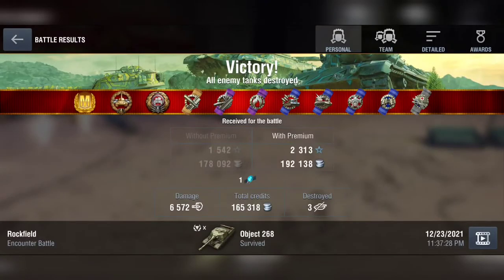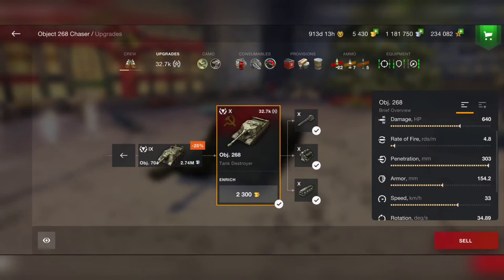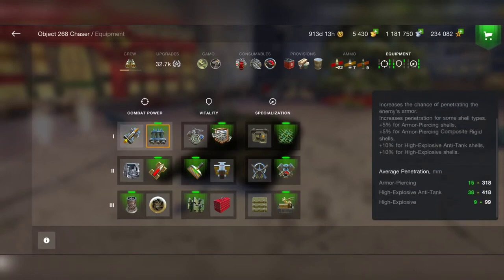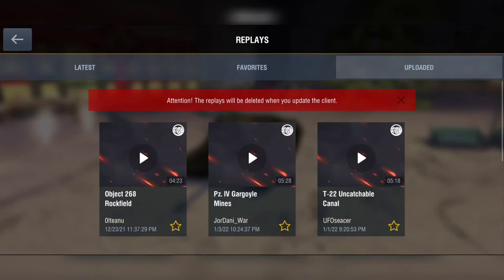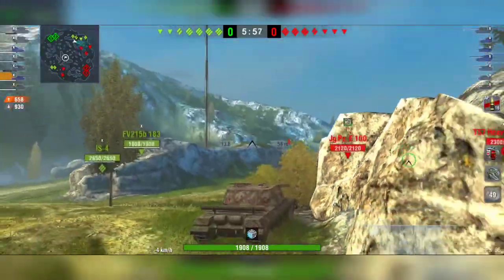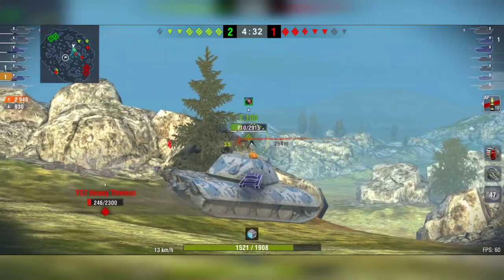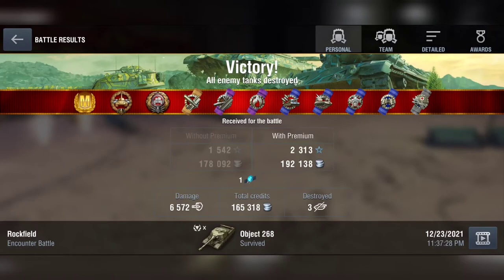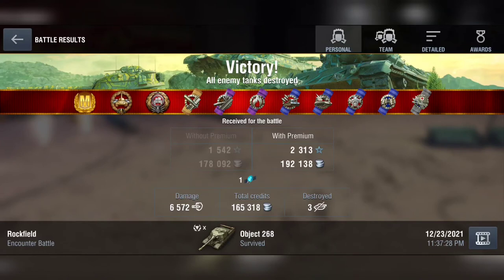OBJ. 268 🥇 ACE TANKER 🥇 ROCKFIELD ⚡ WOTB ⚡ WOTBLITZ ⚡ WORLD OF TANKS BLITZ REPLAY